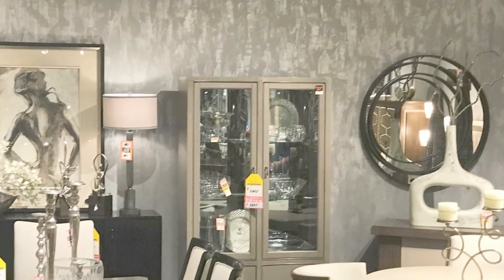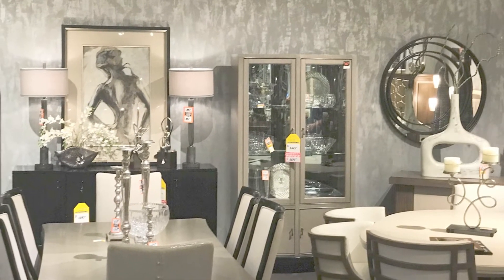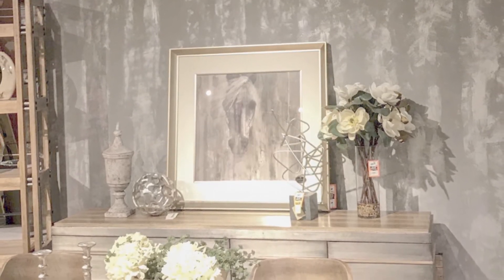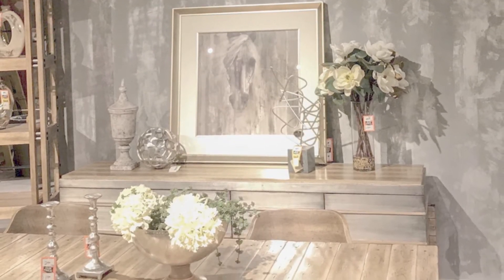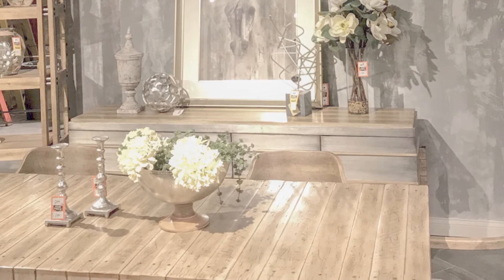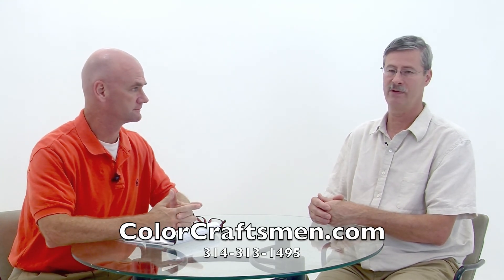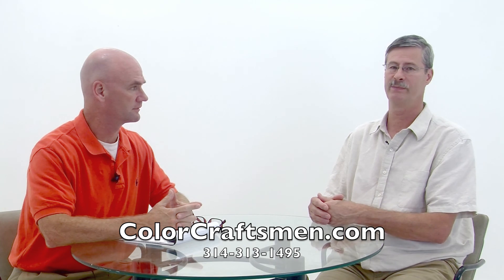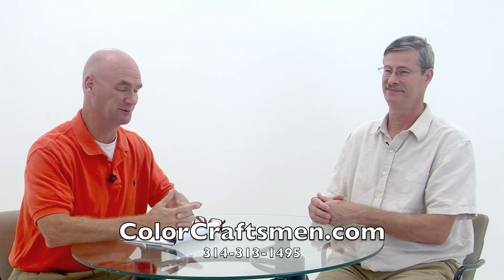Silver-Gray Finish - John Bubenik Interior Designs St. Louis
“The Color Craftsmen” is the name of a local company that does aesthetic makeovers in homes throughout St. Louis county, St. Charles County and adjacent areas. We meet “I don’t know what to do with my fireplace!” with several options so you can choose the one that you like best.

Your fireplace reflects your style - at least it can. When the customer says...
There’s nothing wrong with a generic, traditional fireplace, unless you want something more interesting. If you’re unsatisfied with your fireplace, we can help. You don’t even need a plan for what changes you should make. We can help you sort through the many options that are available and choose one that fits your personality, budget, architecture and lifestyle.

Whether it’s changing the color of brick, stone, marble or wood, we can help. You might prefer to clad your fireplace with stone veneer. Or perhaps you’d be willing to consider one of the attractive European Decorative Plaster finishes that are now available. No matter which choice you make, you can be confident in results that look great and reflect well on you.

Educational Videos:

If you’re searching for options to bring new life to your fireplace, we’re here to help. This is one of several educational videos we have created to help you gain a new vision for your fireplace, no matter what its current style might be. The first point is simple: Your fireplace can be altered to fit your style.

If you don’t know what your style is, join the club. Lots of folks are uncertain. We specialize in helping customers decide what the best look will be for their fireplace. Our technique employs a process-of-elimination to narrow your focus. Often, we create samples so clients can see beforehand the new look their unit will have.

With the experience we've gained over the past 35 years, we can confidently say we're the experts on creating the perfect fireplace for your home. Get a spectacular new fireplace with the help of the experts at The Color Craftsmen. We take our skill and experience to produce results that you'll love.

John Bubenik
ColorCraftsmen.com